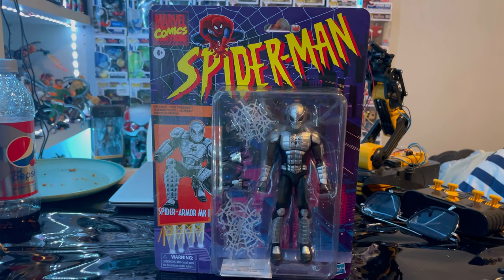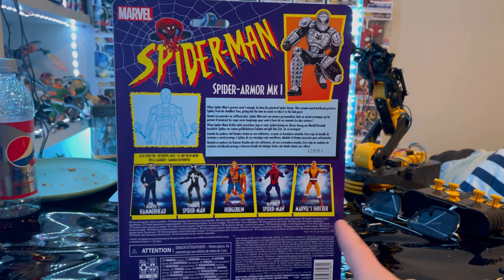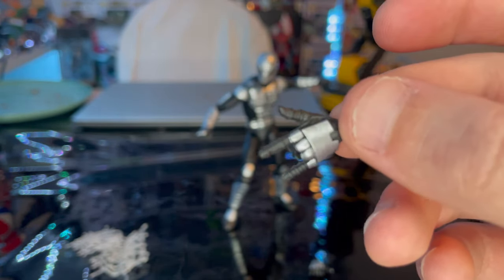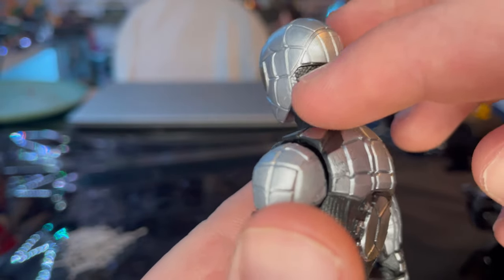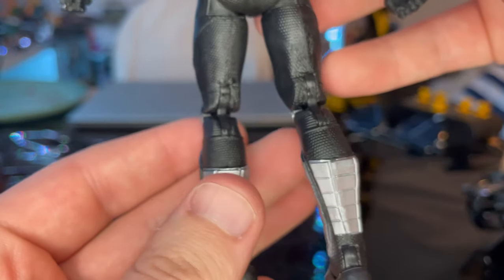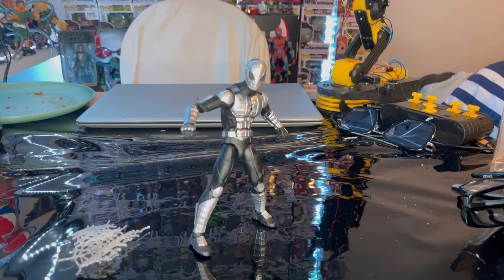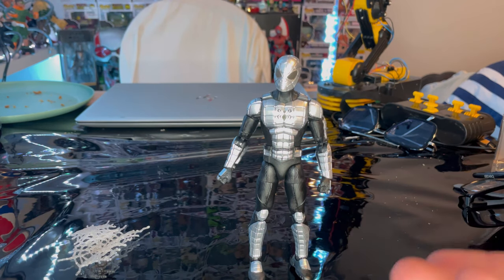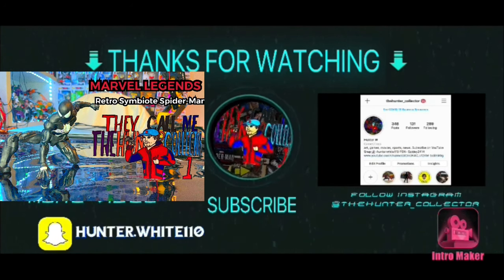MARVEL LEGENDS- Retro Spider-Armor Mk 1 Review/ Spider-Man Retro Wave